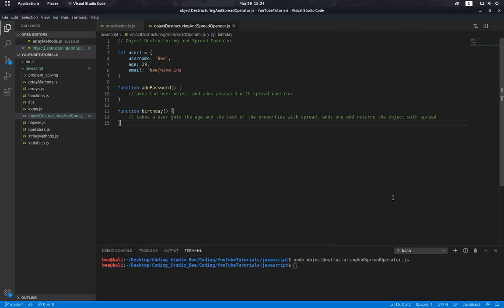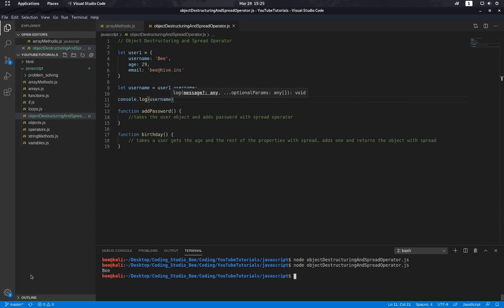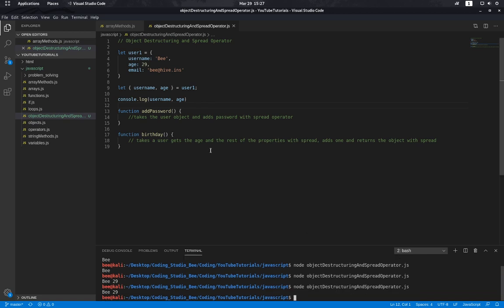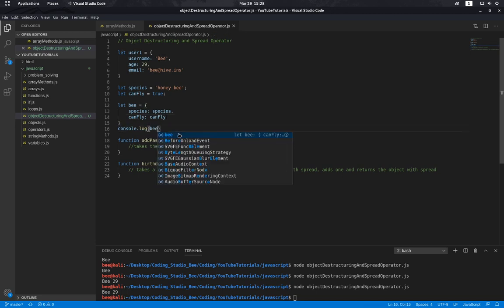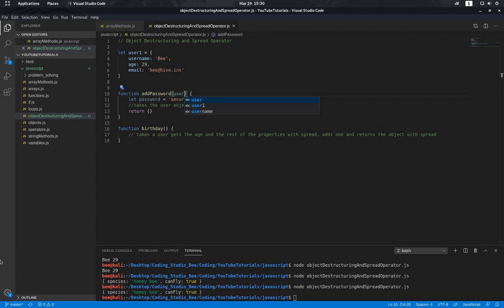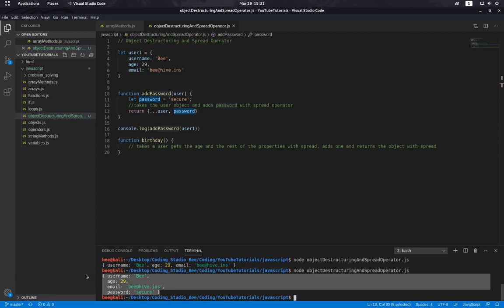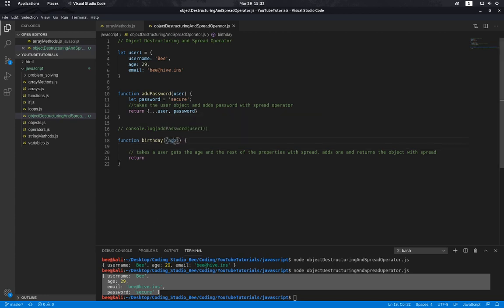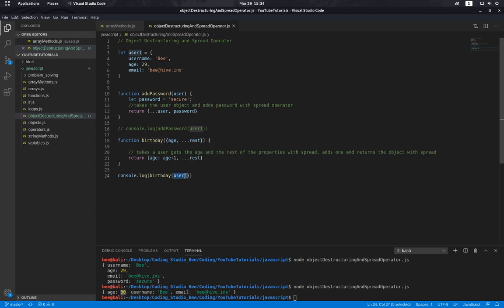JAVASCRIPT BASICS -- object destructuring and spread operator